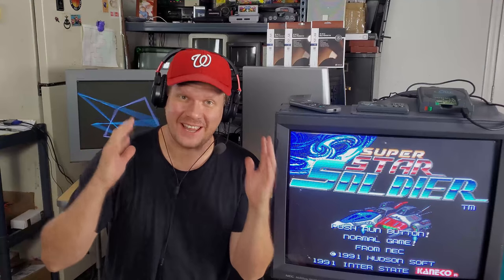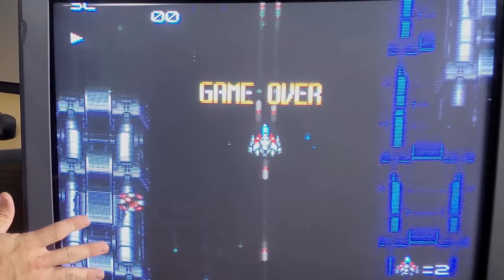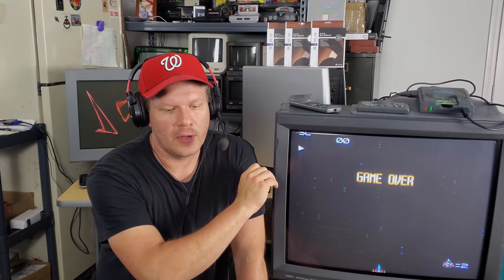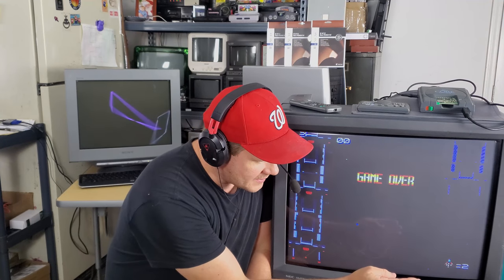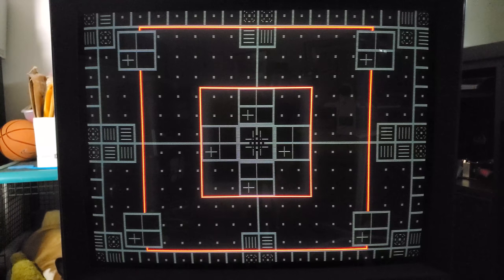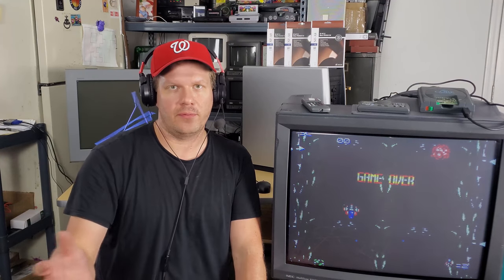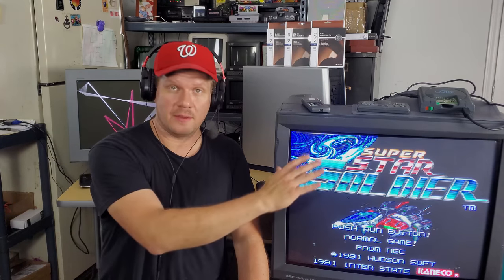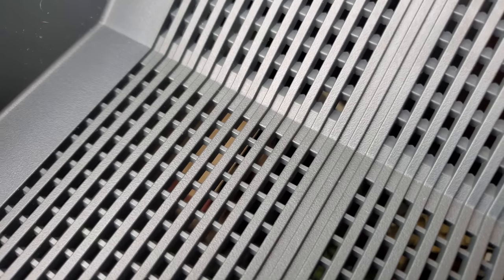The NEC XM 29 MultiSync CRT - The Biggest Threat to Sony's CRT Domination!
Here is the final chapter of the restoration series on the NEC XM2960 Plus MultiSync CRT Monitor.  Today I will be reviewing the finished monitor and will be going over the convergence and geometry improvements. I'll also discuss the fan modifications and finish with a nice demonstration.

0:00 - Opening - Introduction
0:55 -  The Spark Plug for the PC Engine
1:31 - Convergence Overview
2:53 - Service Menu Navigation & Geometry
4:19 - Noctua Fan Upgrade Feedback & Other Thermals
7:44 - Conclusions - Final Thoughts
8:21 - NEC XM 2960 Plus CRT Demo